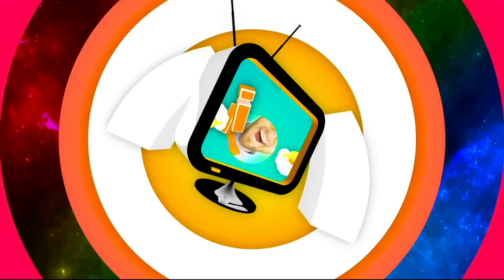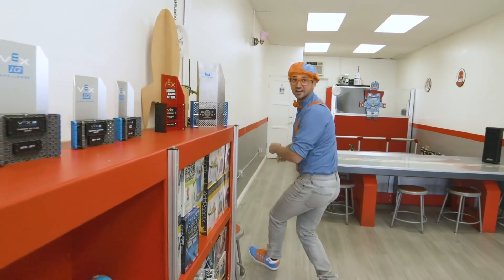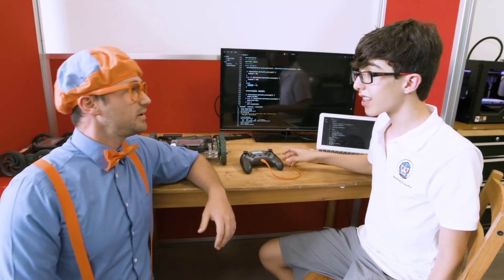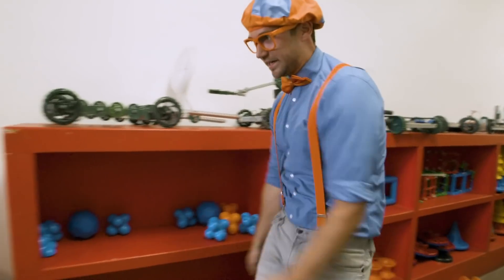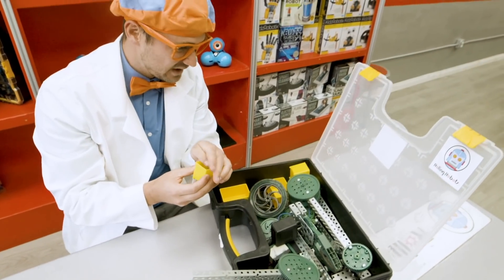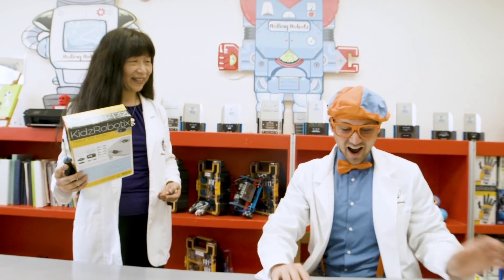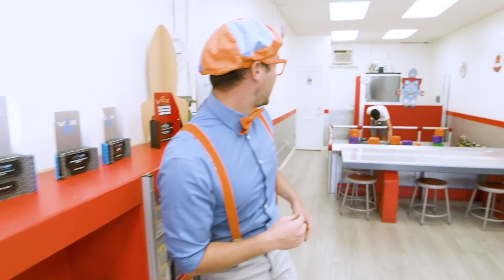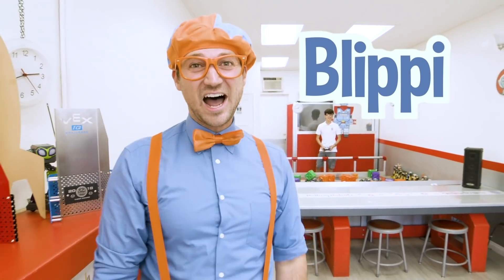BLIPPI - Rolling Robots | Moonbug Play and Learn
Blippi builds a ROBOT at the Rolling Robots Workshop for kids!. Blippi learns and teaches colors, building, STEM learning, animals and more fun that children and toddlers want to learn. This Blippi episode at Rolling Robots in West Los Angeles for kids is a great way for your children to learn things like - STEM learning - building - engineering - learning numbers - learning colors - learn to animals and more!. Blippi makes educational videos for children where he explores the real world to explore the curiosity of our children.

Moonbug Kids Play and Learn is the home of all your favourite cartoon kids videos, songs for children and more. Join Blippi, Go Buster, Morphle and the rest of our friends at Moonbug for fun adventures, learning and songs.